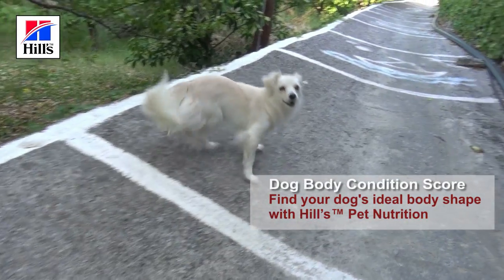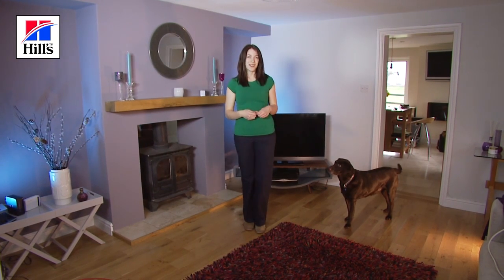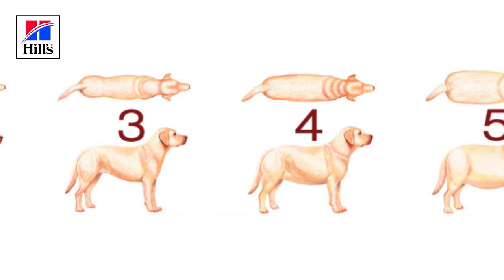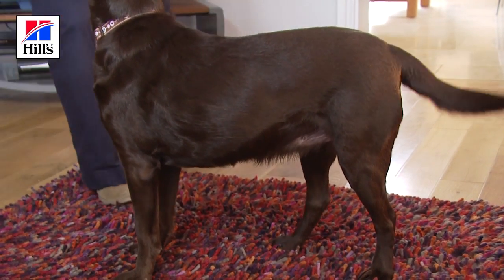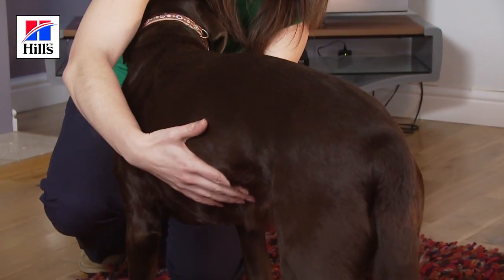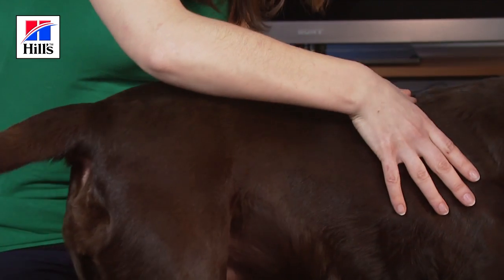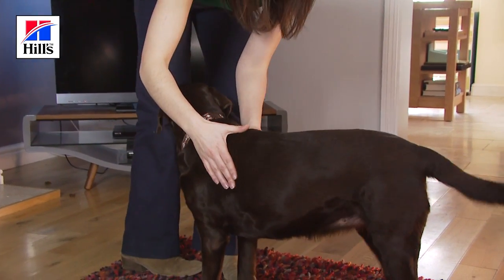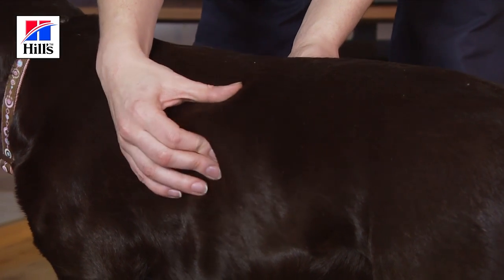Hill's™ UK & IE: Dog Body Condition Score (BCS): How to find out your Dog's BCS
Dogs come in all shapes and sizes and there is an ideal body shape and weight for different breeds. This ensures that your pet is at a healthy weight.  Vets use a technique called Body Condition Score, to confirm this. It's something that can be done easily at home, so we decided to provide you with a step-by-step guide, so you can try it yourself.

We've also provided the video transcript below.

Dog Body Condition Score: Find your dog’s ideal body shape with Hill’s Pet Nutrition

Dogs come in all shapes and sizes, but there is an ideal body shape and weight for different breeds. This ensures that your pet is at a healthy weight.  Vets use a technique called Body Condition Score, to confirm this. It's something that can be done easily at home, so we decided to provide you with a step-by-step video guide, so you can try it yourself.
Just in case you can’t listen to the sound, we've also provided the video transcripts below.
Script: Dog Body Condition Score: Find your dog’s ideal body shape with Hill’s Pet Nutrition
Dogs come in all shapes and sizes. Some breeds are tall and leggy while others are short and stocky. And of course dogs are very much individuals, so don’t always fit their breed weight exactly.
My name is Su and I am a veterinary surgeon with Hill’s Pet Nutrition. Today I am going to show you how to body condition score your dog. It’s an easy technique that vets use in their clinics and you can do at home. It doesn’t require any scales or any special equipment. It’s called body condition scoring.
Body condition scoring uses a 5 point scale. The ideal score is 3. Dogs that score more than 3 are overweight. A score lower than 3 means a dog is underweight.
So I am now going to score Ruby. Ruby’s an eight year old chocolate Labrador. First of all I am going to make a visual assessment.
I’m looking at her outline. I can see that the line of her tummy tucks upwards.
I can also see from this angle that she has a waist. It’s easier though to see this from above.
Ruby is a short haired dog so all of this is easy to see. If your dog has long hair, you might need to confirm what you think you see by using your hands to feel for the waist and tummy tuck.
Next, I am going to feel down Ruby’s back – like this. I can just feel her spine and no more. I don’t have to try too hard to find it at all. I can feel that it is reasonably covered and I can just feel some of the bumps of the bones of the spine. This continues to her tail base where there is a smooth contour as the spine joins the tail and no thickening.
And now, I ‘m going to just feel over the ribs. I can do this by standing above Ruby and running both hands over them. I can feel each rib with a slight fat covering. I can’t see the ribs but I’m not struggling to find them by touch.
So my assessment of Ruby is that she has scored a 3 and she is at her ideal body condition. That’s really going to help her live a healthy, happy life.

Find more information about feeding your dog to its perfect weight and body condition

Transforming Lives™